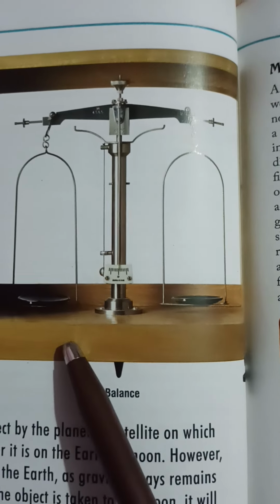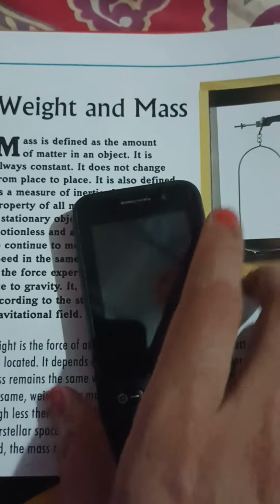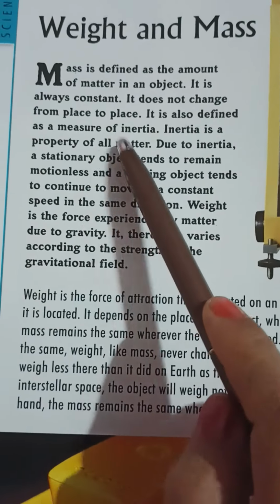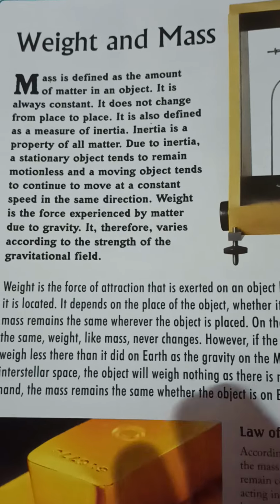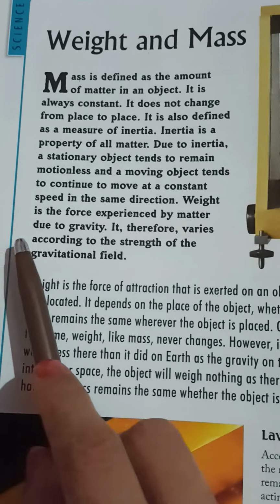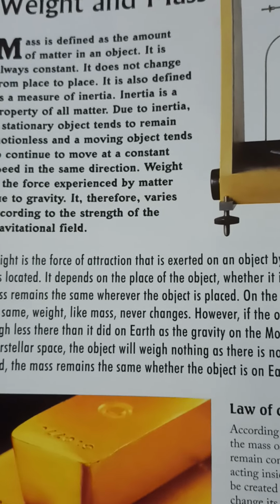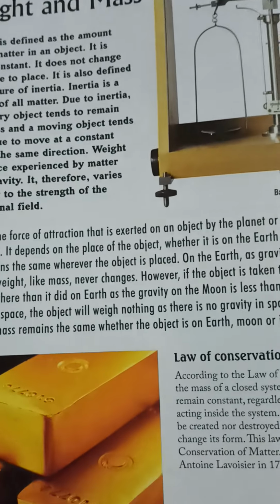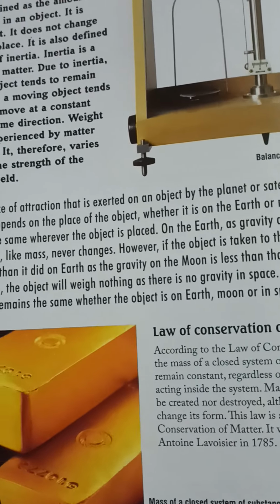भार और द्रव्यमान में अंतर। Difference between Weight and mass 👍@learnsciencewithmagic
भार और द्रव्यमान में अंतर।  Difference between Weight and mass 👍